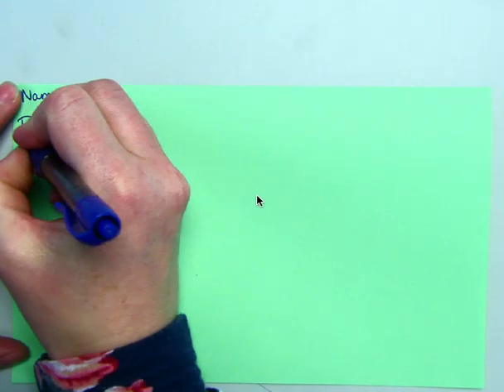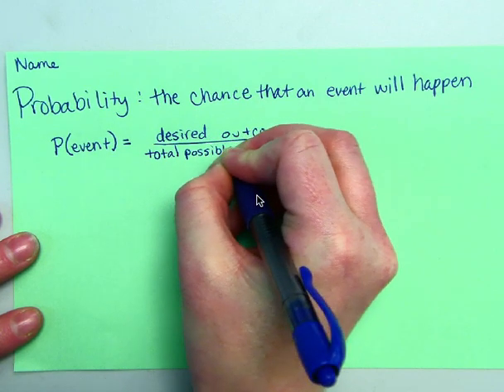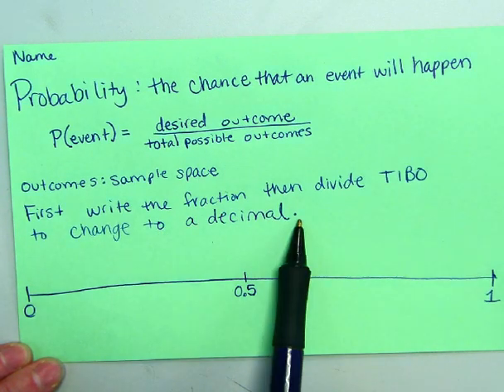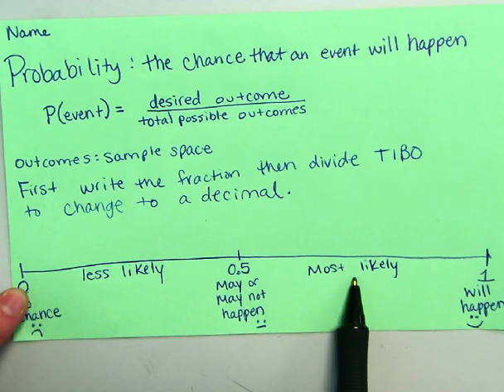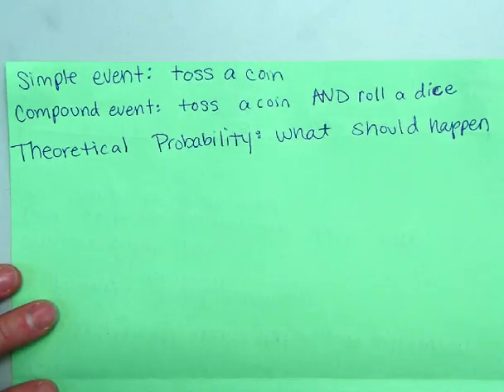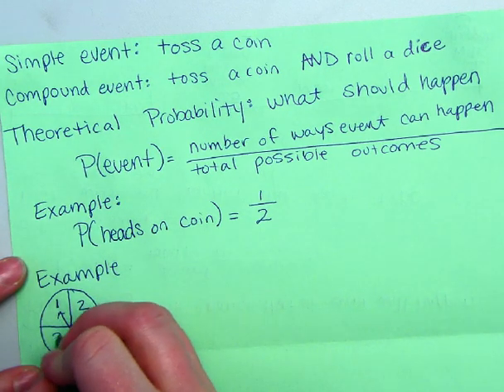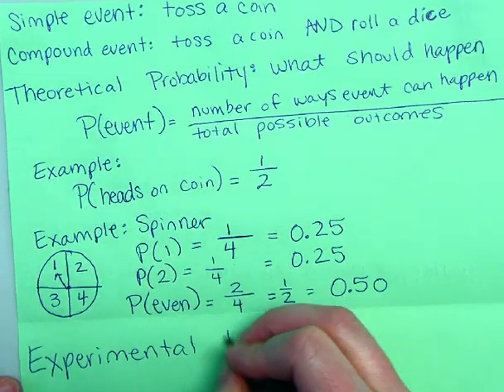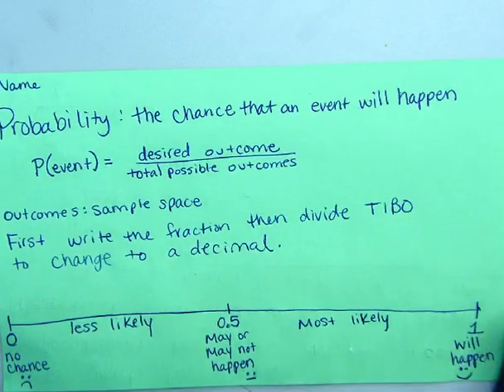Introduction to Probability